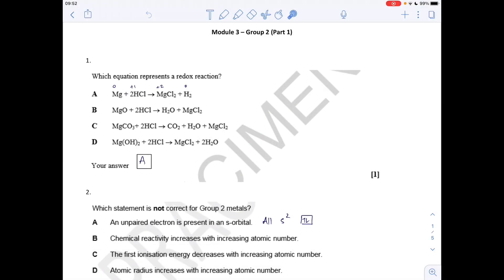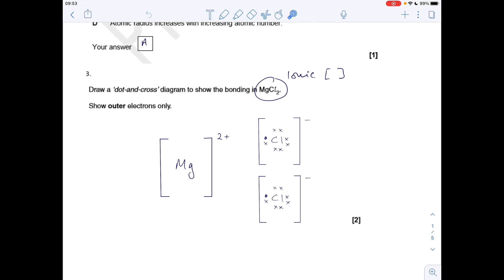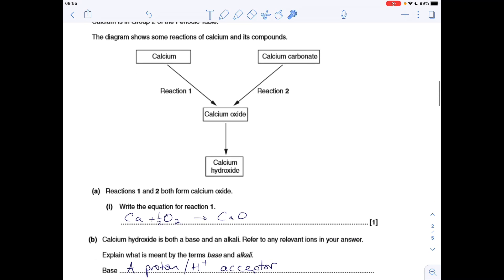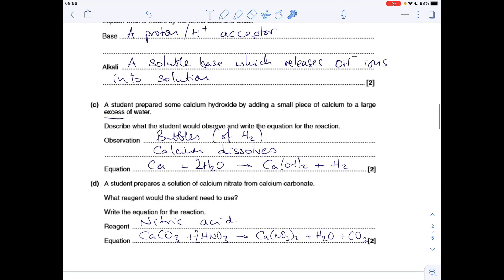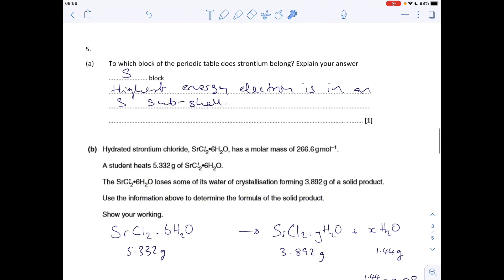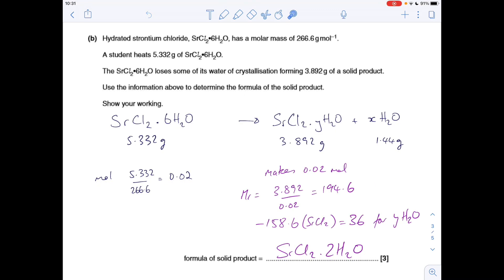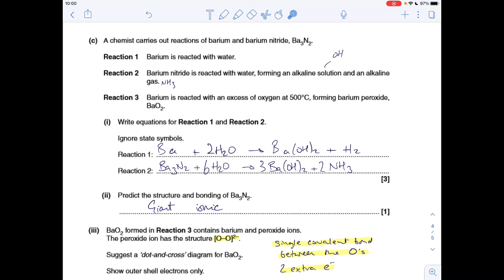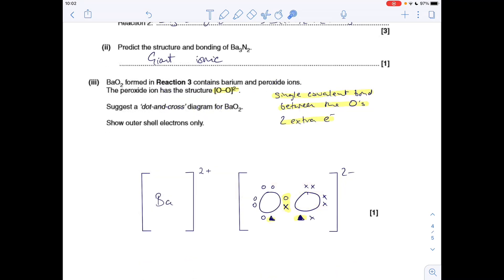Test Yourself A level Chemistry - Group 2